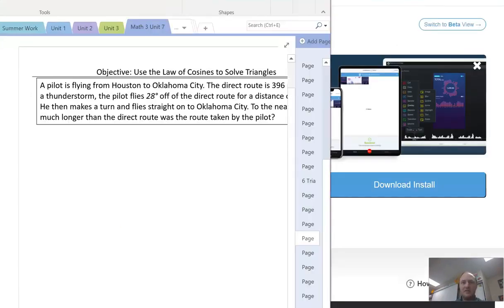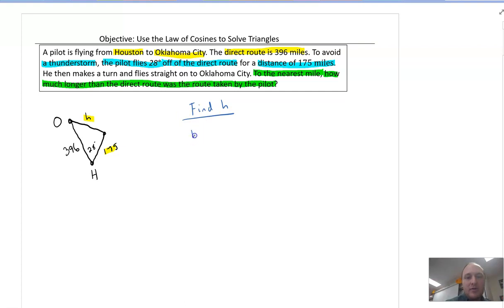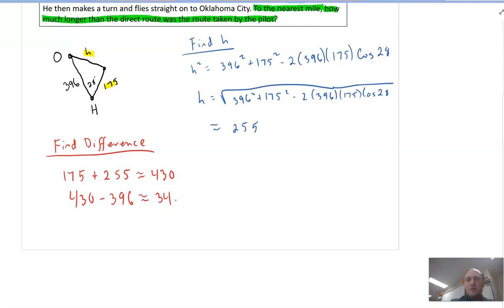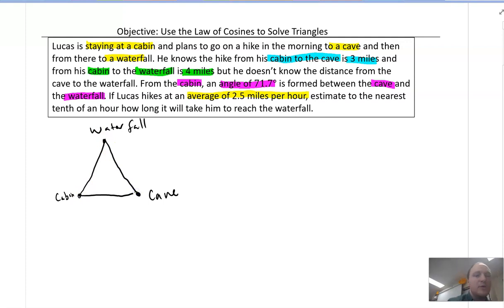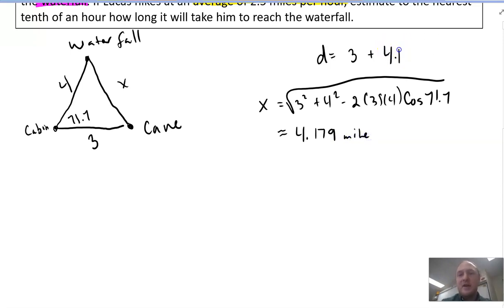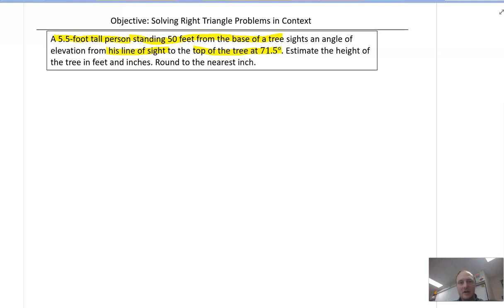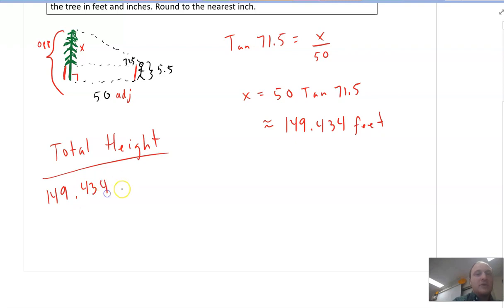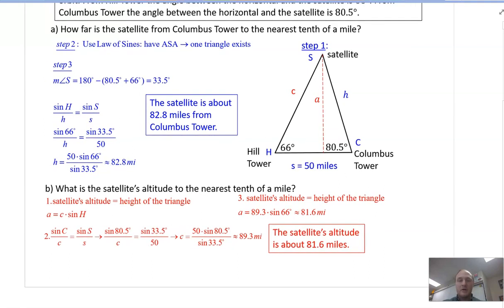Accelerated Math 3 | 11-6B Triangles in Context Part 2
Solve Right Triangles in Context